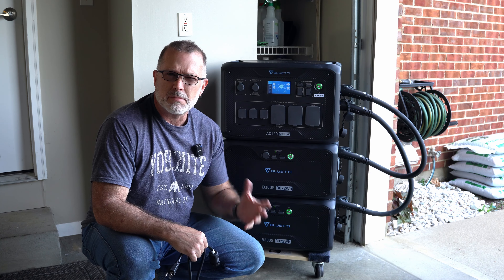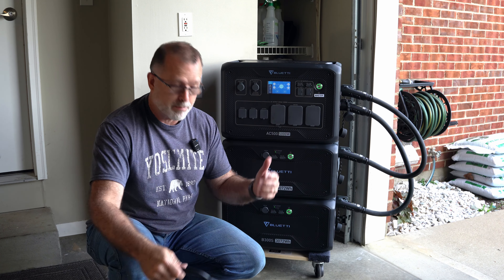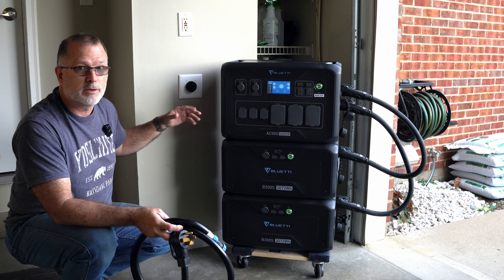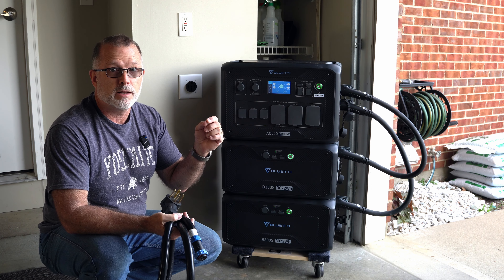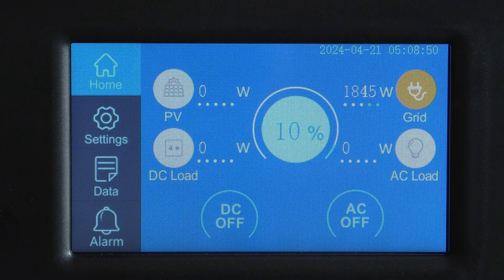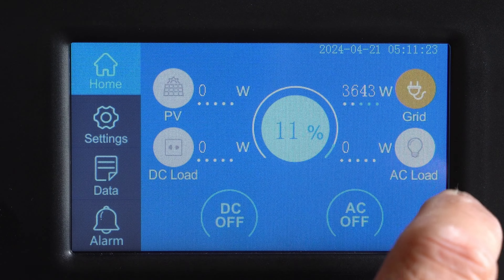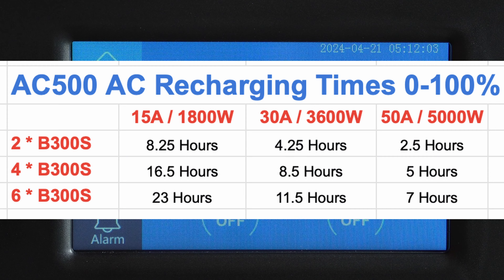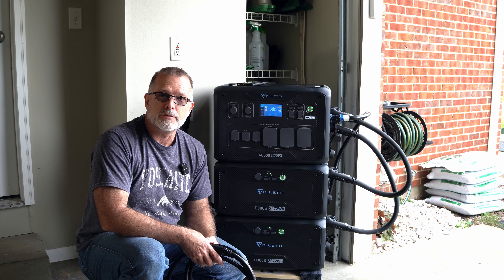HOW and WHY: Beast-Mode 50A Fast-Charging the BLUETTI AC500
What kinds of things can this power station run (and for how long)??  Download this Google Spreadsheet and plug in the numbers

This does not impact to the price you pay in any way, but it might help the channel in some small way.  Every little bit helps and we sincerely appreciate your support! :)